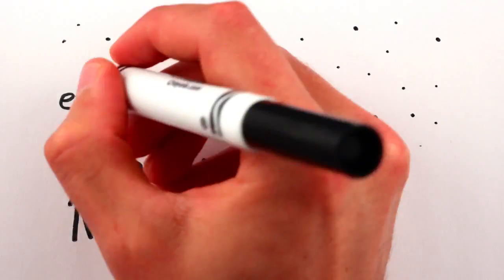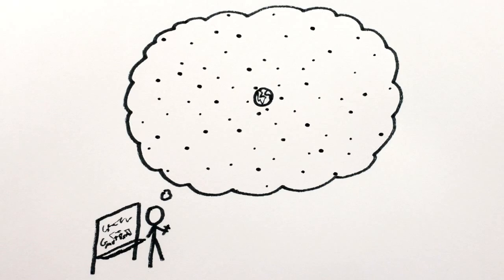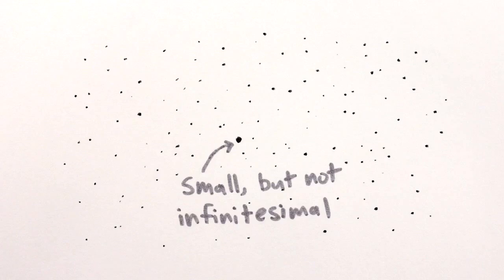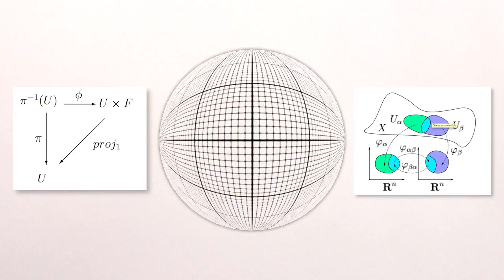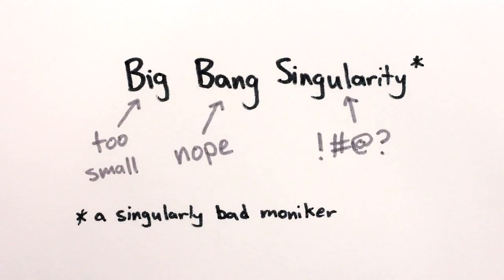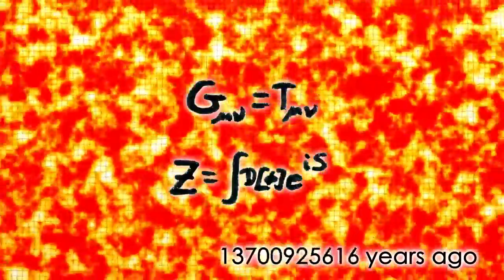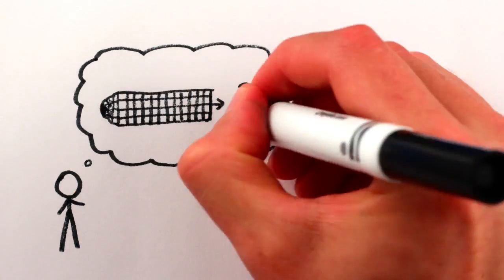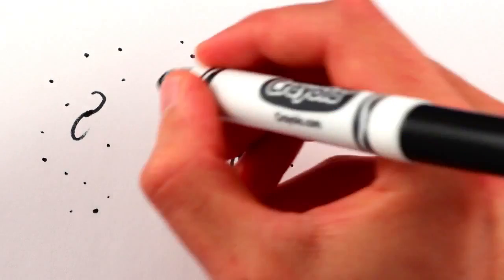Vallás, tudomány, ősrobbanás (magyar felirat)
Vajon az Ősrobbanás volt a teremtés pillanata?
Nem valószínű.
(original video from minutephysics)